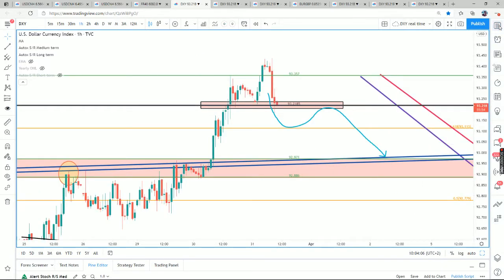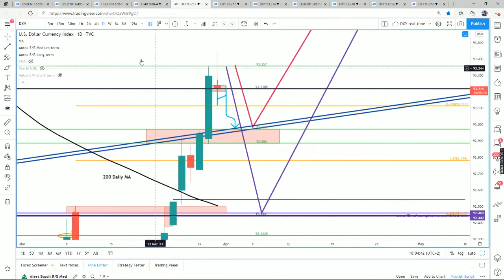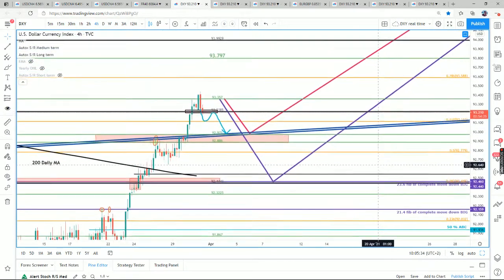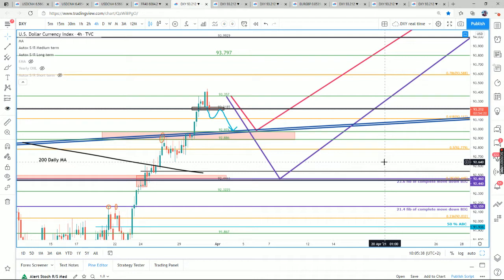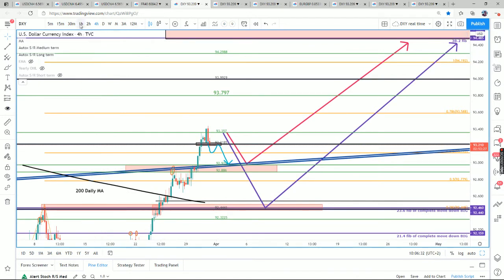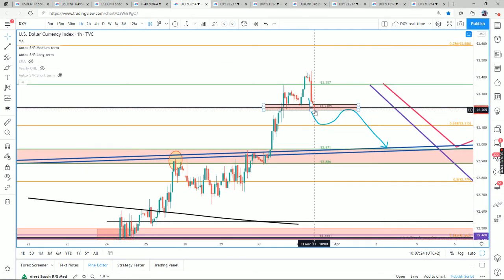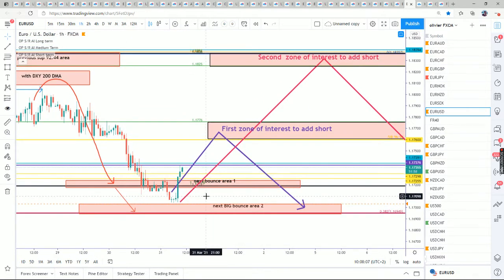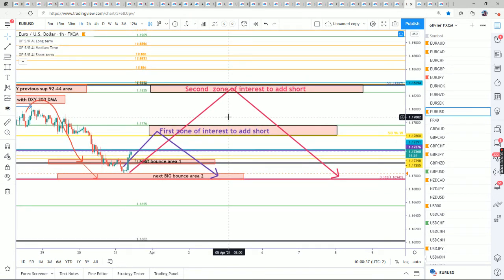DXY EURUSD 31 march 2021